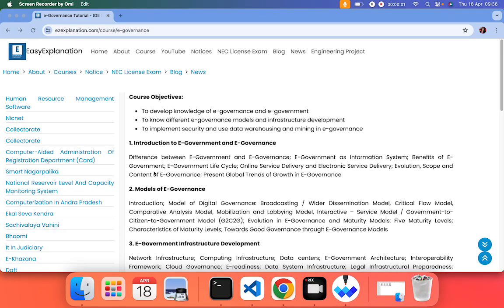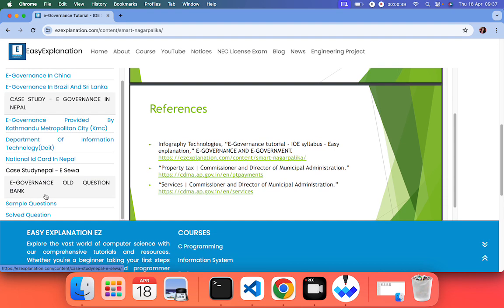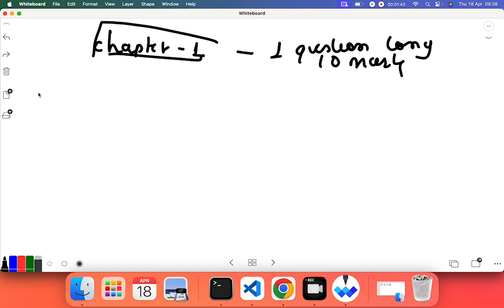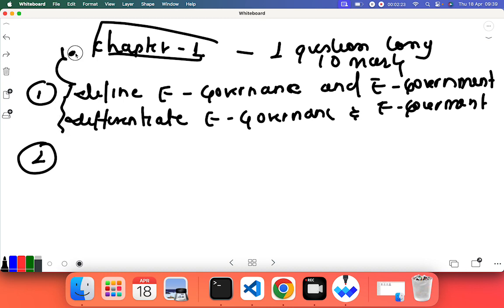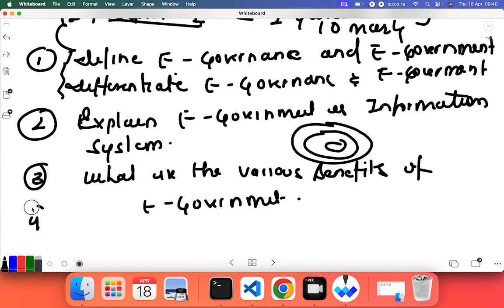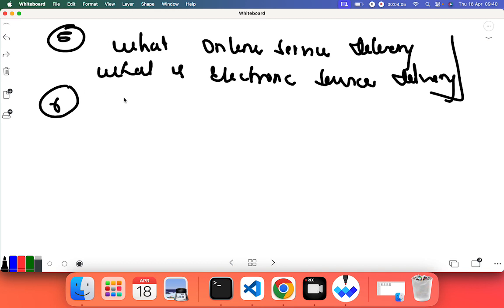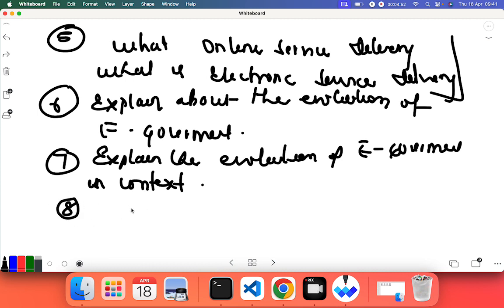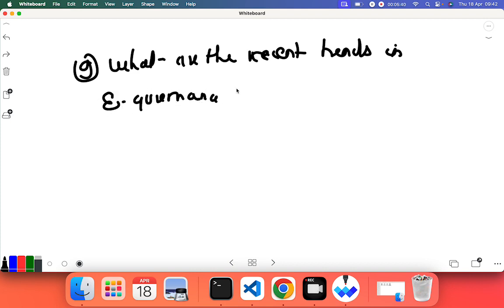E-GOVERNANCE-IMPORTANT QUESTION DISCUSSION- CHAPTER 1